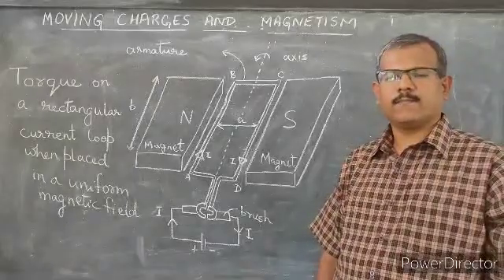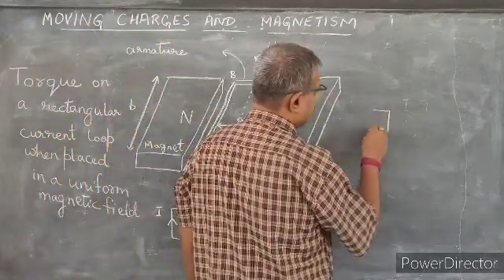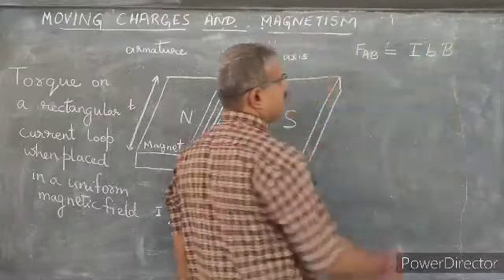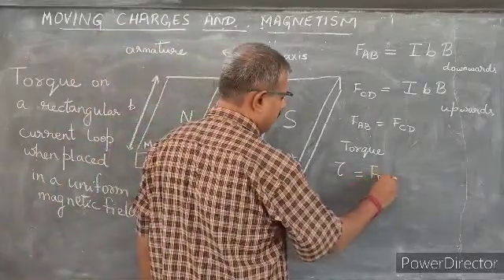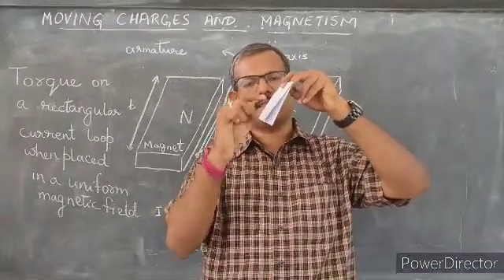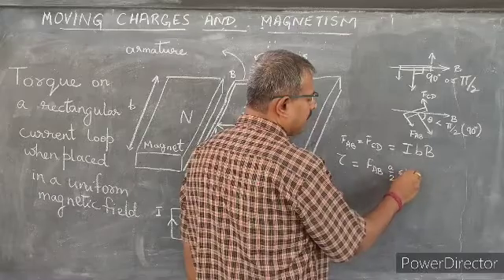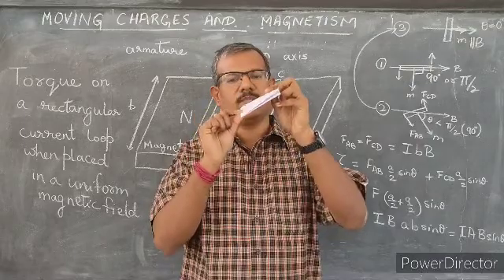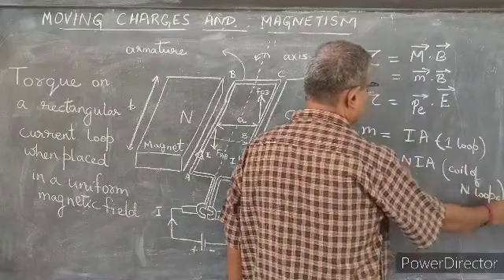Physics - Moving Charges and Magnetism - Chapter 4 - Part 12 - 2nd PU, 10+2, Class 12